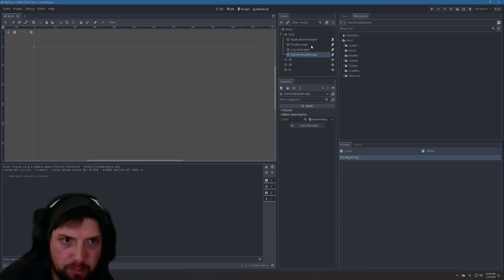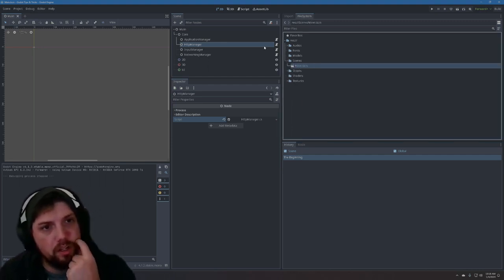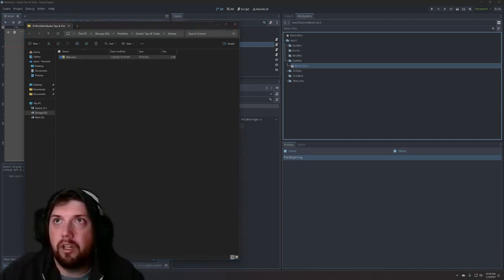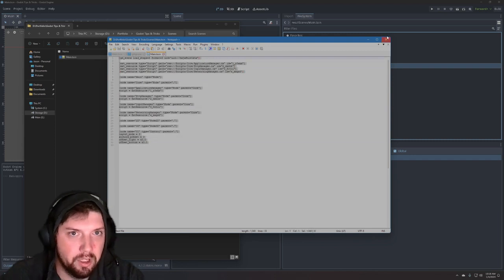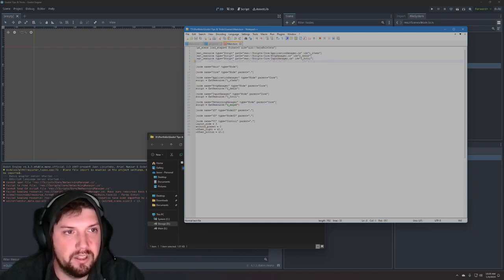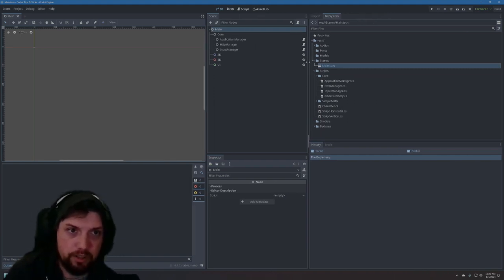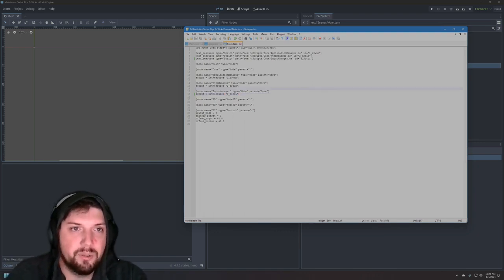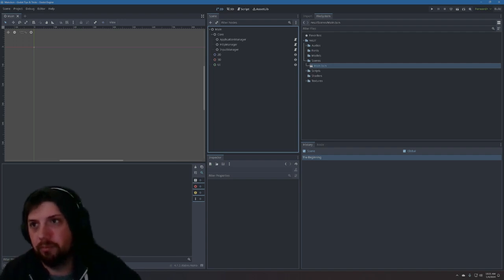Fix a CORRUPTED SCENE | Godot | Tutorial | Scene Management | Editor | Bug Fix | Errors | Debugging